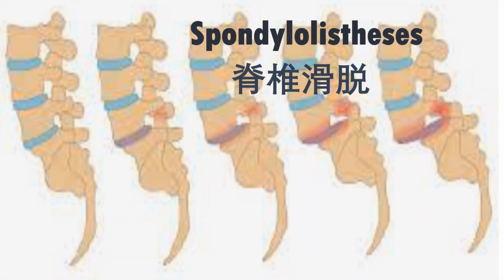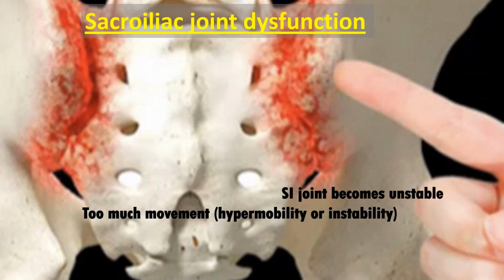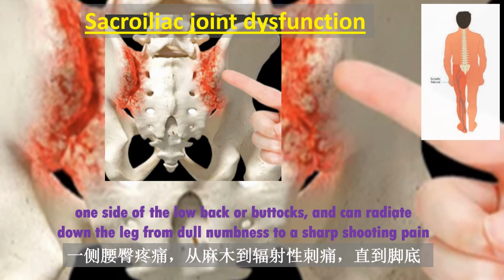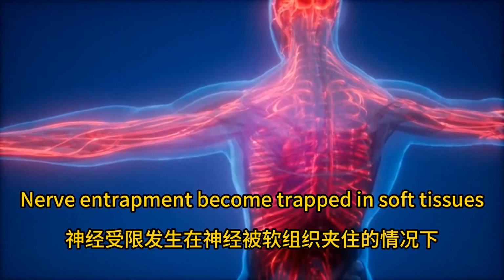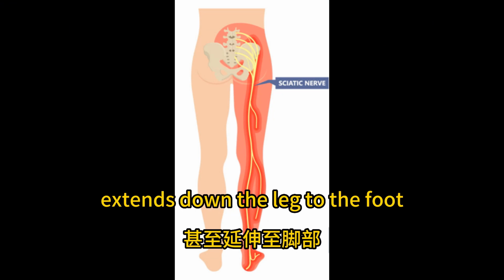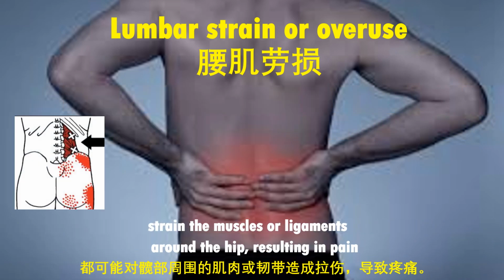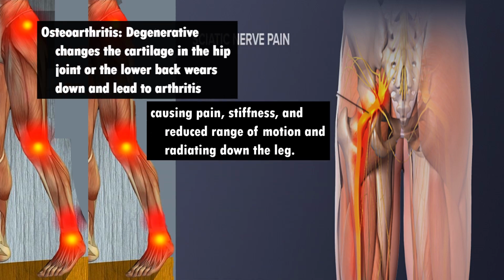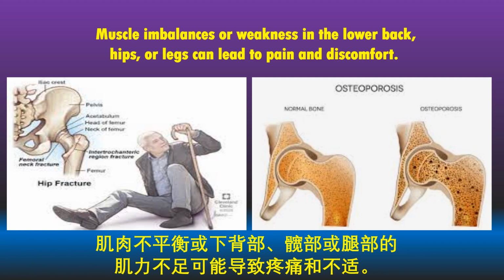Common causes of lower back, hip and leg pain | 腰腿臀疼痛的常见原因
Common causes of lower back, hip and leg pain.
A number of specific conditions causing lower back, hip and leg pain may respond well when treated with therapeutic massage.
坐骨神经痛（sciatica）、梨状肌综合征（piriformis syndrome）、骶髂关节功能障碍（sacroiliac joint dysfunction）、腰椎间盘病变（lumbar disk pathology）、椎体滑脱（spondylolisthesis）、神经肌肉疼痛（neuromuscular pain）、粗隆滑囊炎（trochanteric bursitis）、肌肉拉伤（muscle strain）和髌骨滑膜疼痛综合征（patellofemoral pain syndrome）以及腘绳肌拉伤（hamstring pulls）等等。